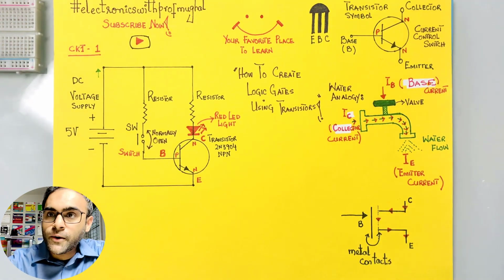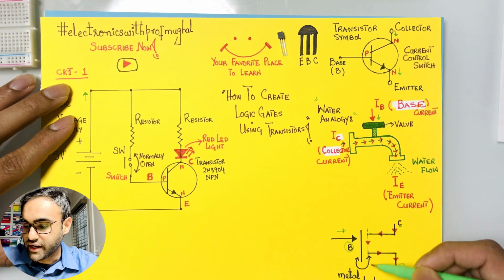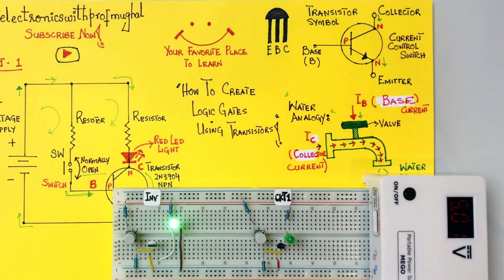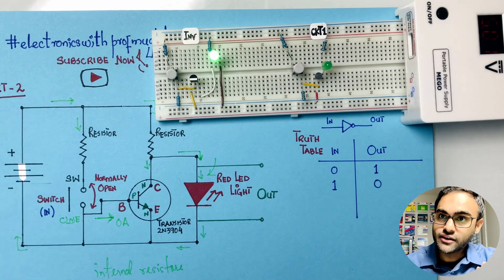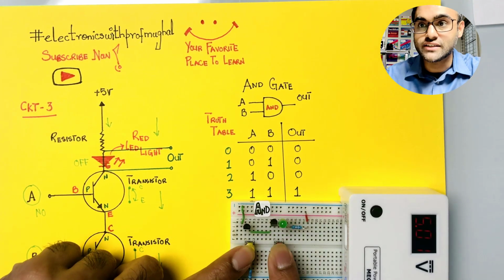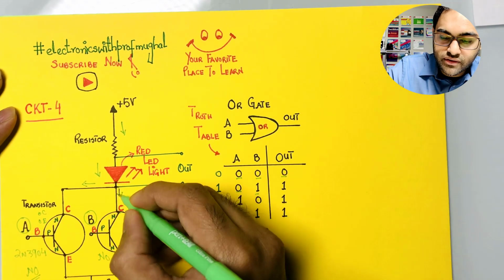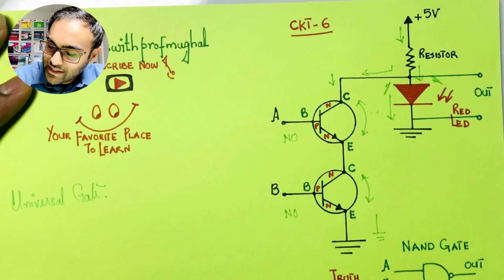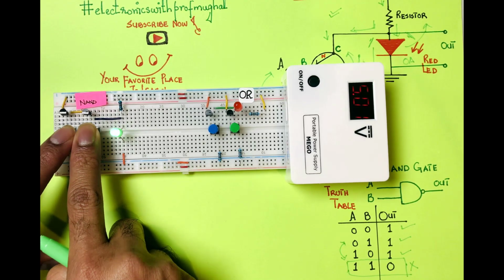How to Create Logic Gates from Transistors? Easy explanation with circuits!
Learn and explore what goes inside a chip and make-up logic gates. Learn how transistors and other resistive components are wired-up to create logic gates, which are then used to create different kind of finite state machines and applications.
Credit: 👍
        -  Sound 🎵 : Camtesia